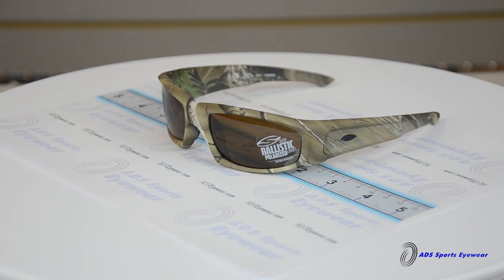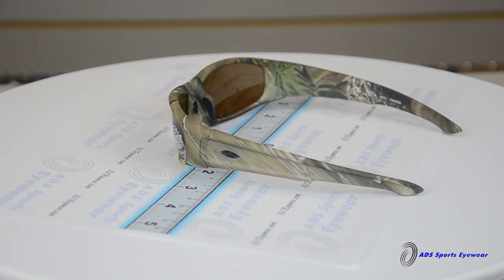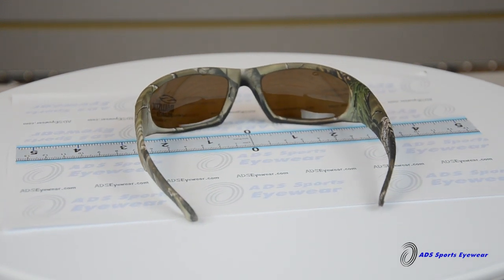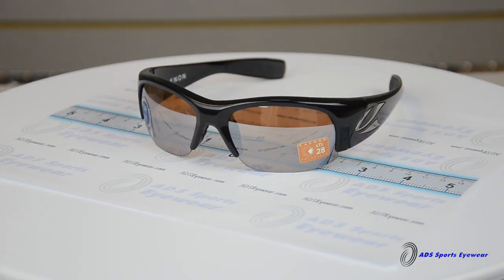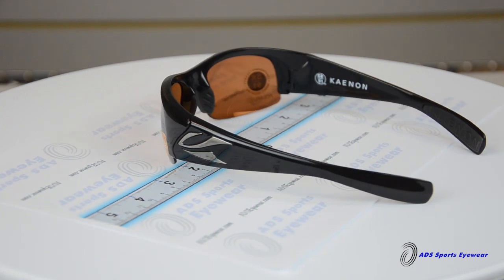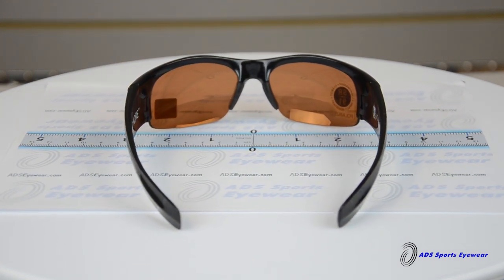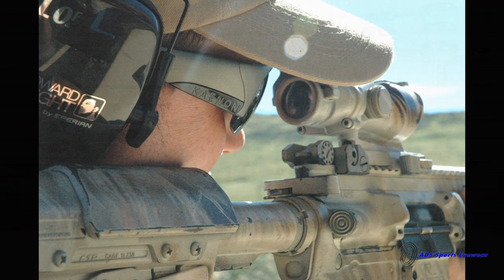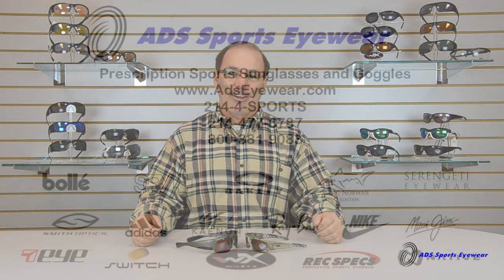Tactical and Shooting Glasses Buyer's Guide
In this video we talk about what features, certifications, and lenses a pair of shooting/tactical glasses should have in order to keep your eyes safe and your shots accurate.